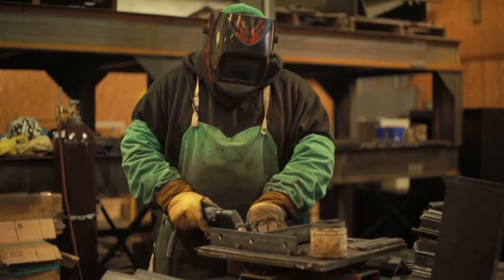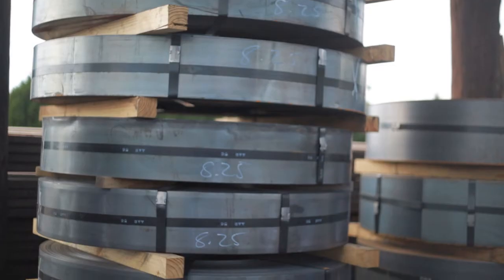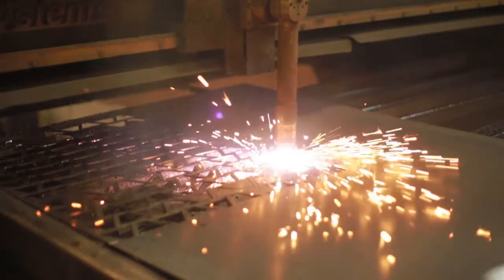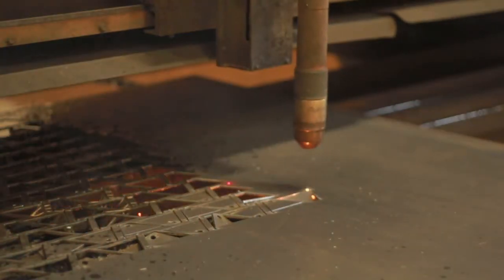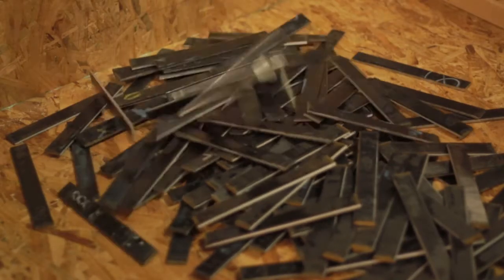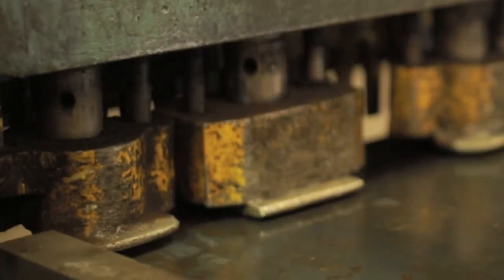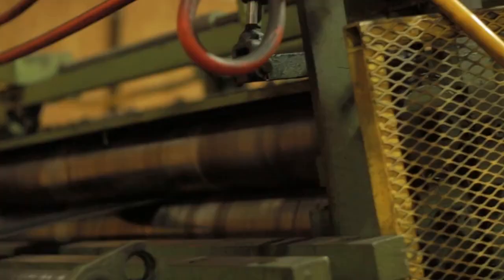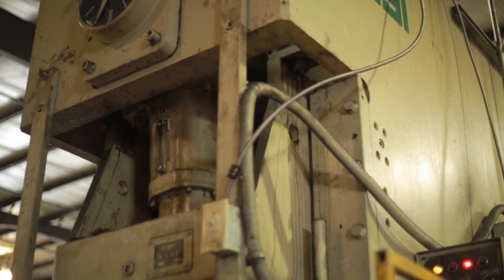Bulldog Steel Fabrication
An introduction to Bulldog Steel Fabrication, what we do, how we do it and why were a premier steel fabrication supplier in the South East.